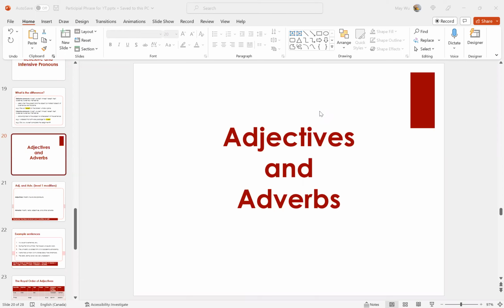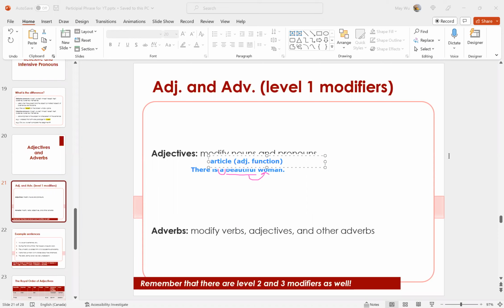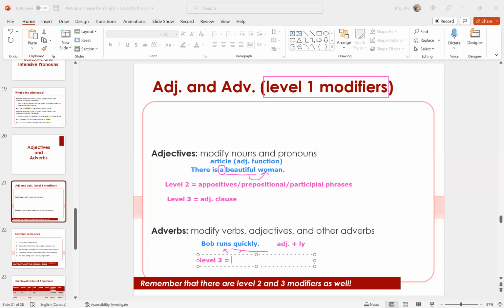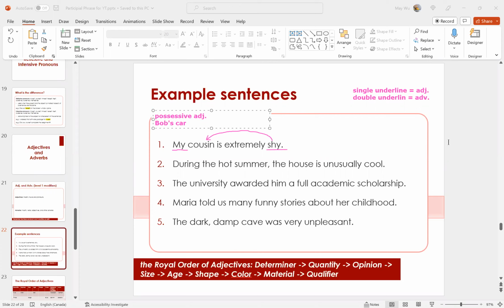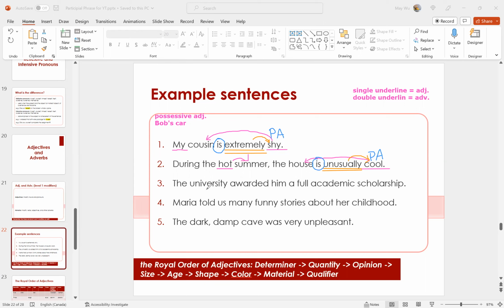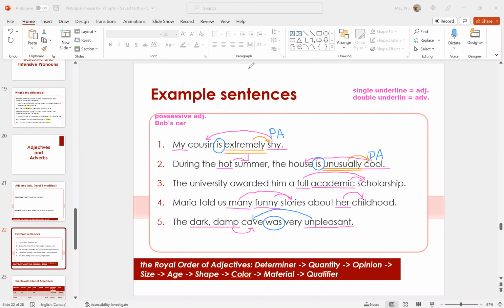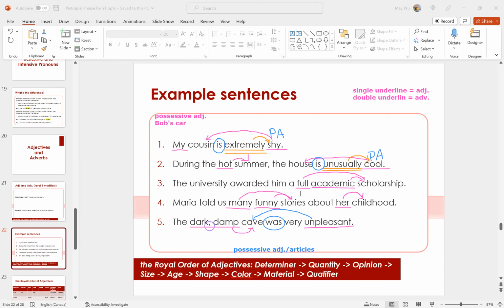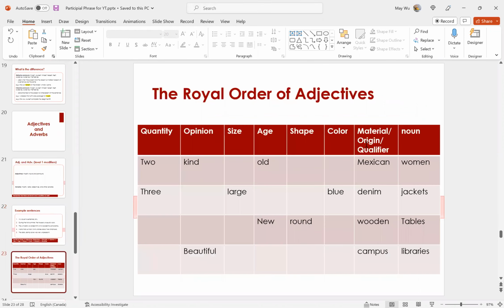Adjectives and Adverbs 形容詞與副詞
Hi, today we are talking about our level 1 modifiers - adjectives and adverbs. Enjoy!